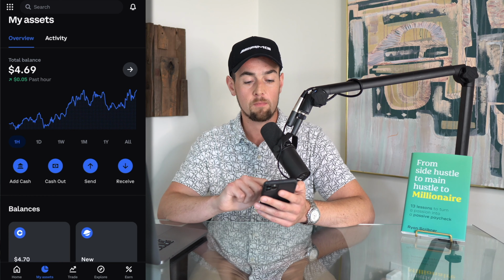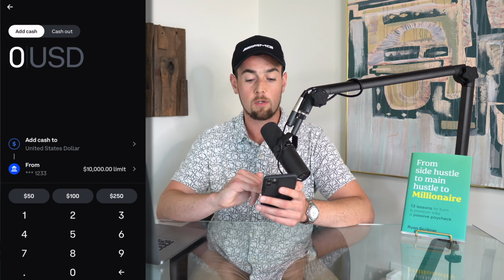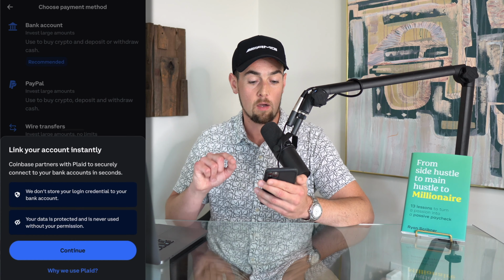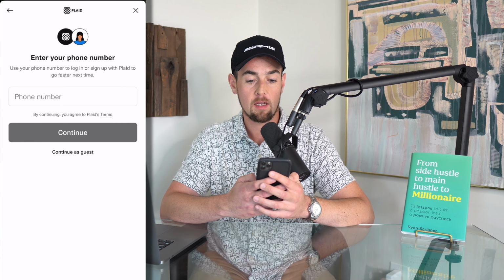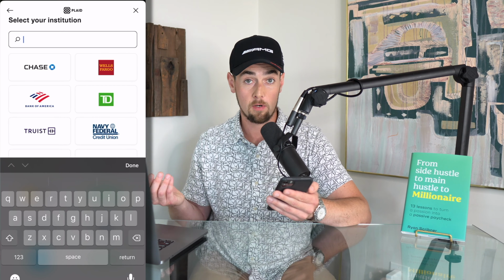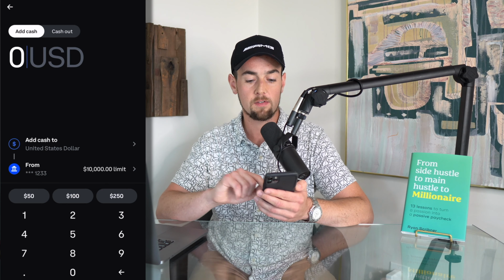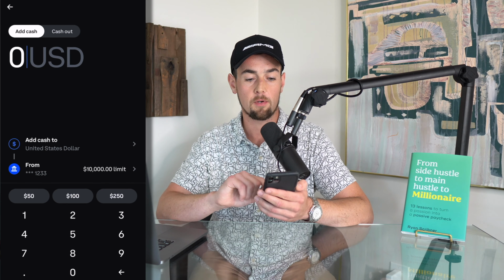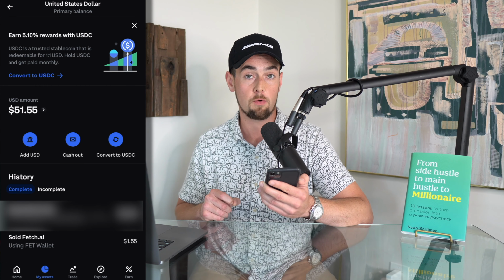How To Deposit Money Into Coinbase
In this video, we will be covering how to deposit money into Coinbase.